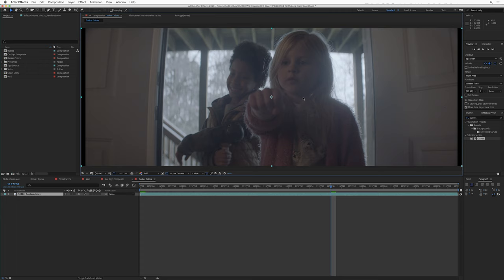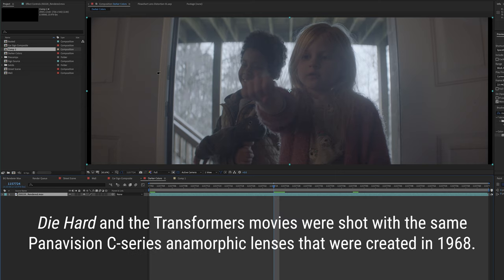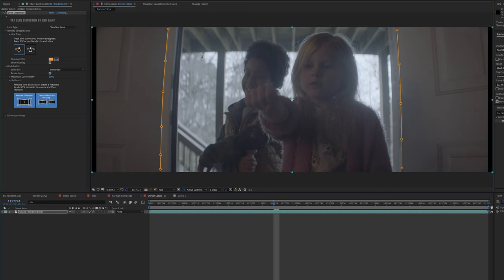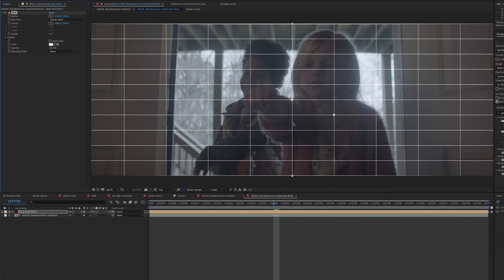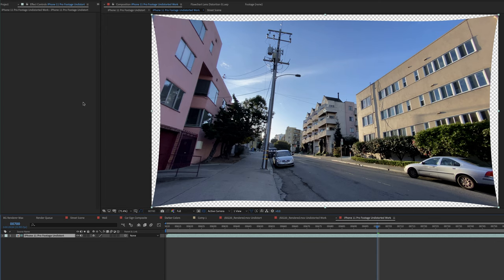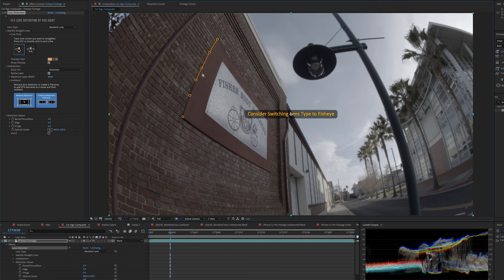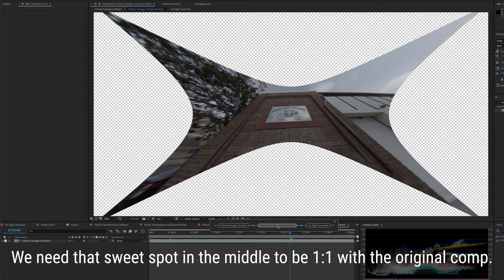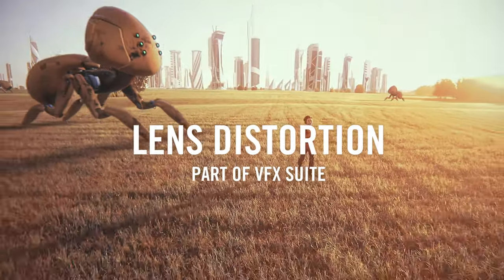VFX SUITE 1.5 | Getting Started with Lens Distortion Matcher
Get started with Stu's tutorial on our brand new tool called Lens Distortion!

Lens Distortion is a new tool that makes matching the distortion of your lens incredibly easy, so that you can believably composite elements into your shot. Even if you don’t know what kind of lens, Lens Distortion can figure it out in an instant. As you identify curved lines that should be straight, lens distortion quickly solves the lens. Just a few clicks and the job is done.